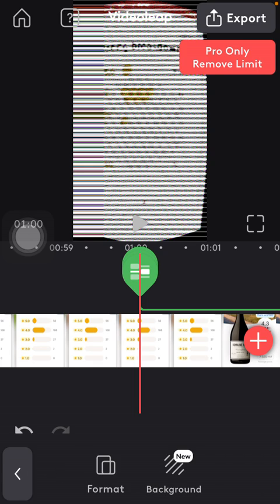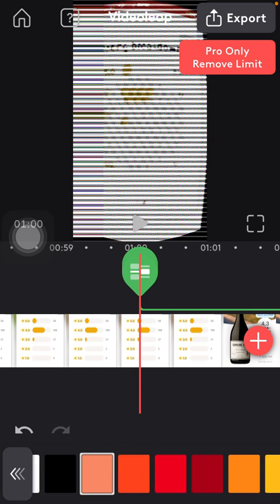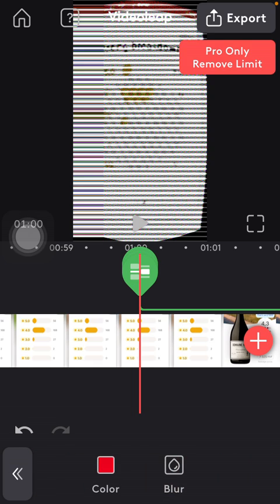How to select the canvas of video on Videoleap?